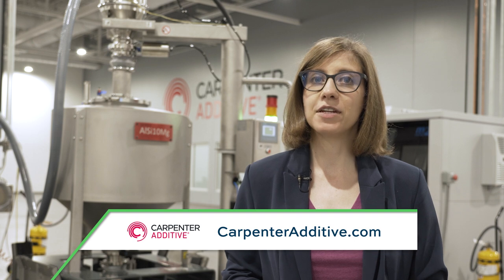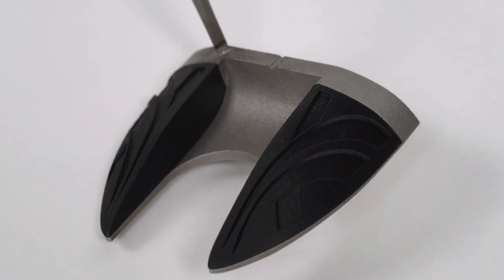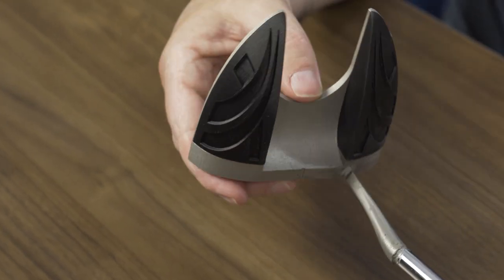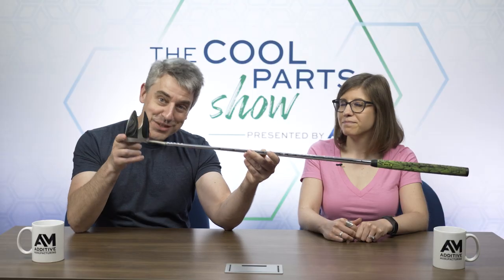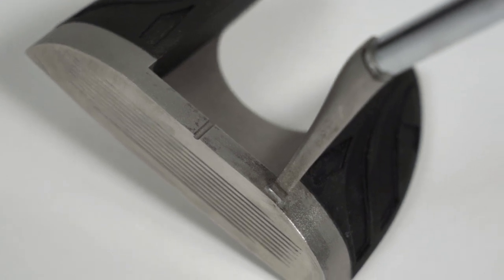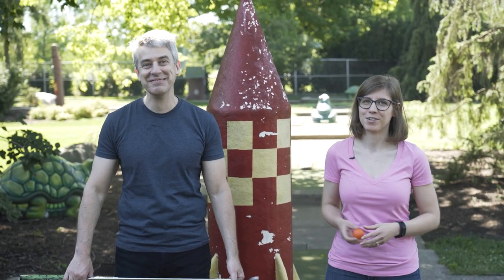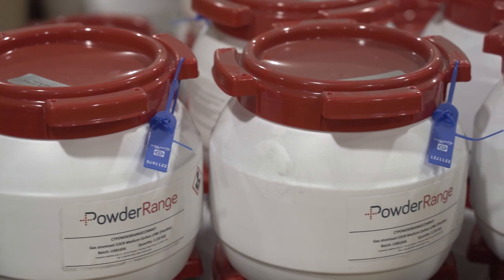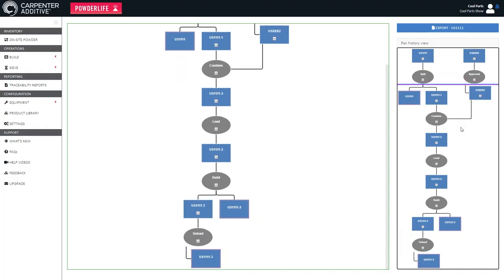3D Printed Putter Tailored to the Golfer | The Cool Parts Show #49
Golf clubs are almost always purchased off-the-shelf, or else expert golfers obtaining custom clubs face limited options for customizability and long waits to obtain them. Competitive golfer and engineering student Wian van Aswegen of Nelson Mandela University in Port Elizabeth, South Africa, saw additive manufacturing as a way to not only expand the range of possibilities for customizing clubs, but also speed and simplify manufacturing them. His tailor-made putter, developed with AM service provider Rapid3D, uses metal AM for the angles and detail of the club head and hosel, combined with polymer AM pieces to obtain the desired overall mass and mass distribution. Van Aswegen and his advisor Clive Hands talk about the customizable putter.